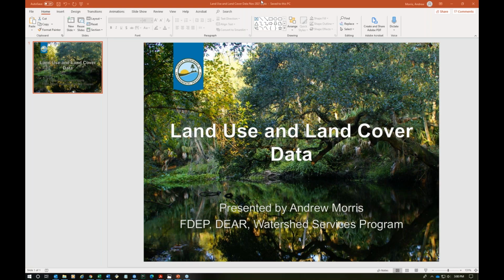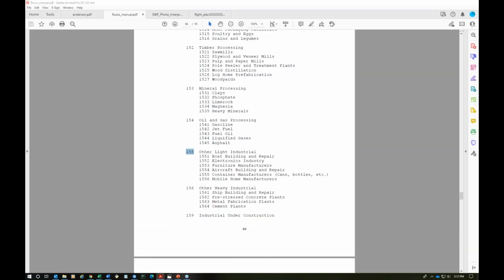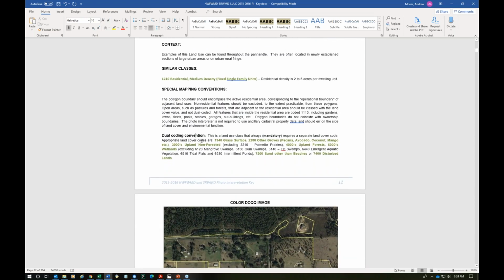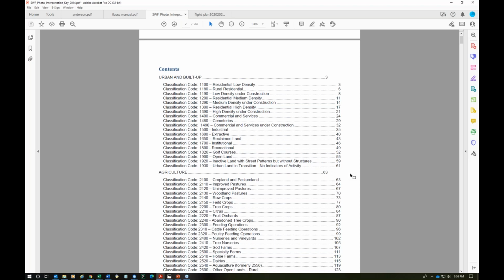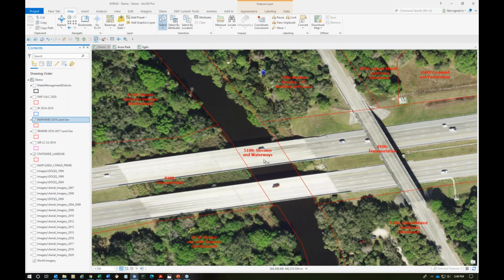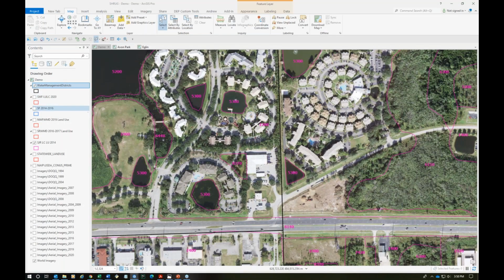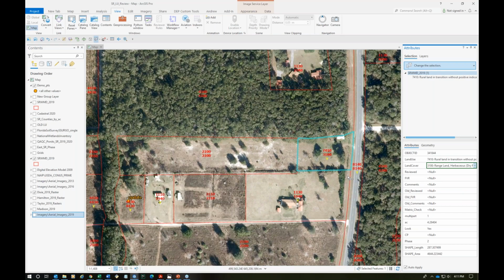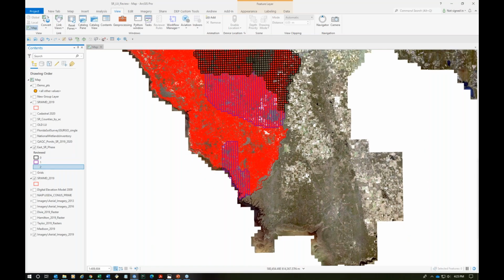Land Use and Land Cover Data - Andrew Morris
Sea-level rise related to climate change poses problems globally, resulting in frequent flooding, storm surge, economic losses, land inundation, reduced biodiversity, and forced migration. Sea-level rise can begin with nuisance flooding and saltwater intrusion and end with permanent land inundation. Florida, with its 1,350 miles of coastline, is particularly vulnerable to sea-level rise. This study analyzes how a sea-level rise scenario can affect property and socially vulnerable populations in Wakulla County, Florida, in 2050. Our study focuses on permanent inundation. Findings show that properties affected total $200 to $300 million in today’s dollars, with many structures being residential homes. Social vulnerability analysis shows no disparity between county residents as a whole versus those living within areas at risk of permanent inundation for themes of Socioeconomic, Household & Disability, and Ethnicity & Language. However, the population within the permanent inundation risk area has half the vulnerability for Housing & Transportation as the county residents at this time. Thus, this study can serve as a framework for other counties as they implement sea-level studies. The presentation will include a PowerPoint that investigates the methodology behind the research. Furthermore, the data will be available to the users via a web-based map for exploration and analysis.